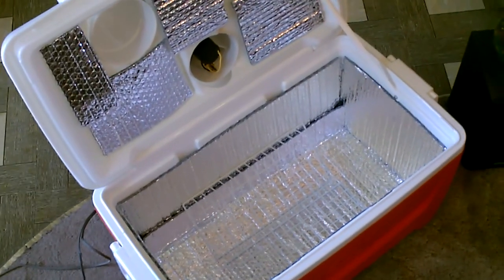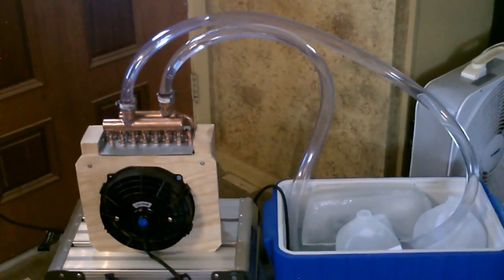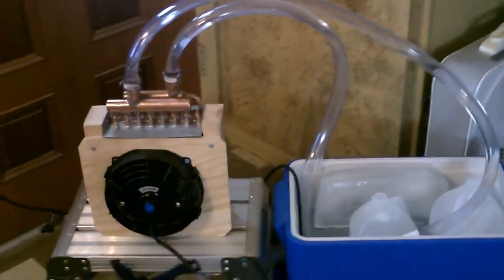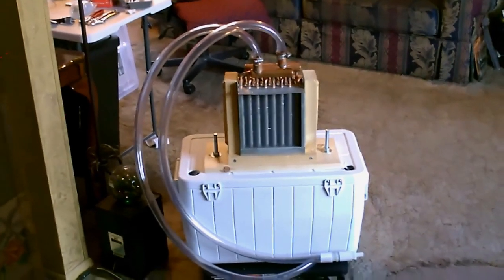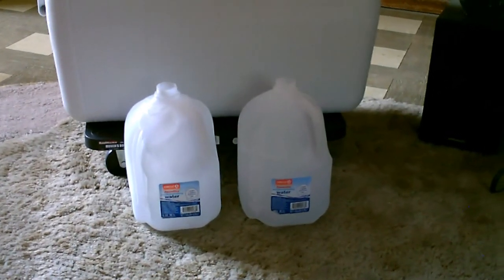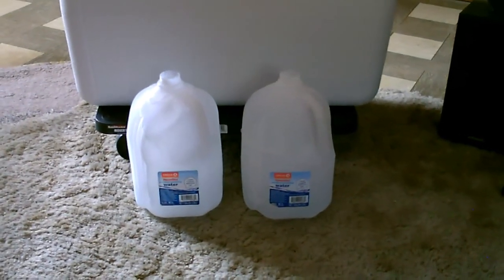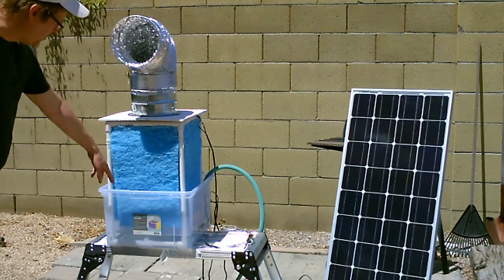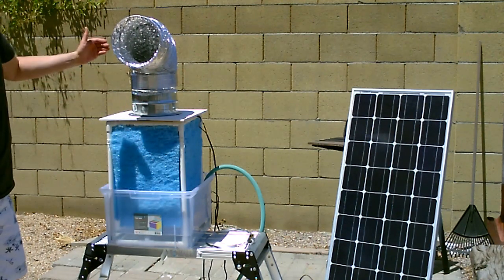DIY AC Air Coolers! My Newest for 2019! 3 types: {ice-based} {cold-water based} {evaporative}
My Three Newest DIY AC Air Coolers!  All Summer 2019!. an ice-based ice-chest air cooler, a cold-water powered air cooler (w/heat exchanger) and the latest and most powerful evap air cooler. All AC or DC powered and all can be run straight off one solar panel (with no modifications). be ready for summer! here's the links to each full build video...